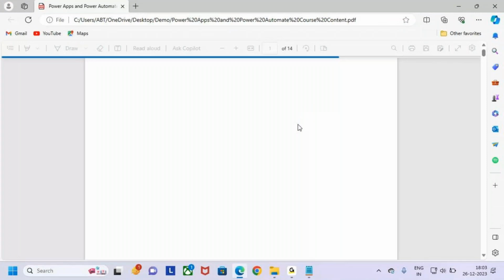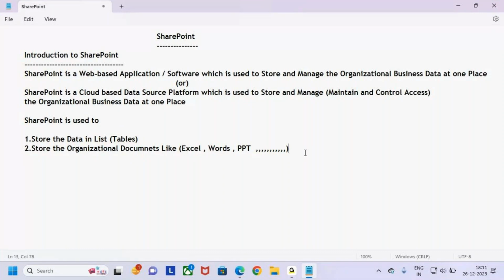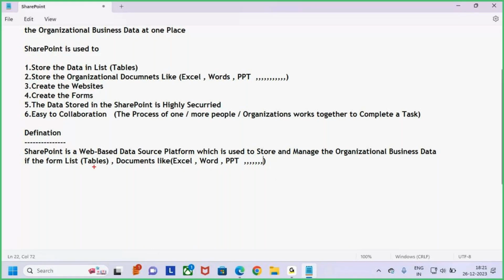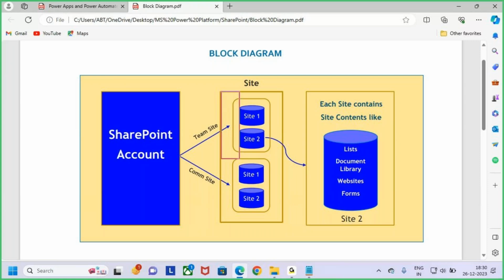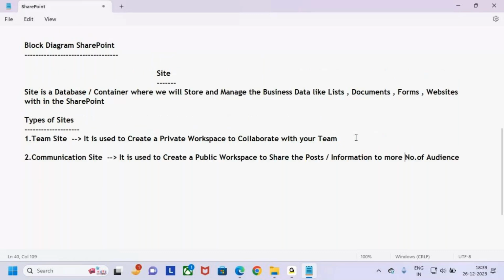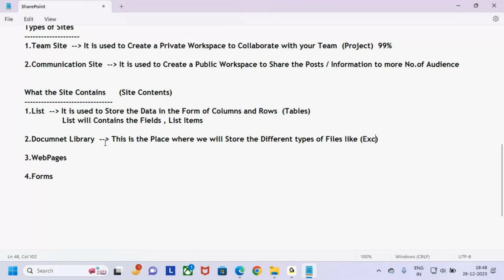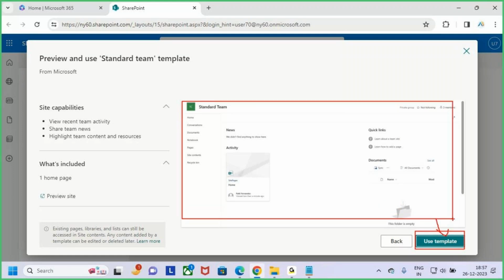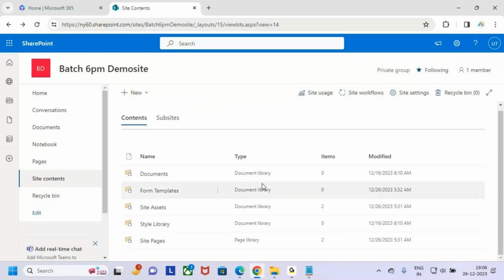What is Sharepoint || What is Site, Types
Introduction to SharePoint
 SharePoint is a Web-based Application / Software which is used to store / manage the Organizational Business Data at one place
        (or)
 SharePoint is a Cloud based Data Source Platform which is used to store and manage (Mantain and Control the Access)
 the Organizational Business Data / Documents at one place

 SharePoint is used to

  1.Store the Data in List (Table)
  2.Store the Organizational Documents like (Excel , Word , PPT , Images ,,,,,,,,)
  3.Create the Websites
  4.Create the Forms
  5.The Data stored in the SharePoint is Highly Securied
  6.Easy to Collaboration (The Process of one or more people or Organizations Works together to complete a task)

 Defination
 SharePoint is a Web-based Data Sources platform Which is used to store / manage the Organizational Business Data
 in the form of List (Tables) , Documents like (Excel , Word , PPT ,,,,,,,,) and also used to Create the Forms and Wesites at one place

 SharePoint  -- Developed  -- Microsoft  -- 2001  -- Data Store / Management Software

        Site
 Site is a Database / Container Where we will Store and Manage the Organizational Business Data Like
 Lists , Documents , Forms , Websites with in the SharePoint

 Types of Sites
 1.Team Site  -- It is used to Create Private Workspace to Collaborate with the Team (Project)   99%

 2.Communication Site  -- It is used to Create Public Workspace to Share the Posts / Information to more No.of Audience

 Privacy Settings
 1.Private

 2.Public

 What the Site Contains  (Site Contents)
 1.List -- It is used to Store the Data in the form Columns and Rows (Table)
       The List will Contains Fields and List items

 2.Document Library  -- This is the Place where we will create the different types of files like (Excel , Word , PPT ,,,,,,,,,,, )

 3.Forms -- It is used to Create the Forms

 4.Pages  -- It is used to Create the Securried Websites

 How to Login to SharePoint Account
 Office.com